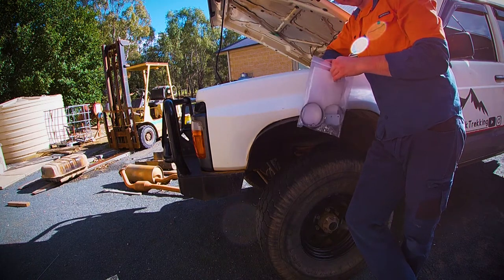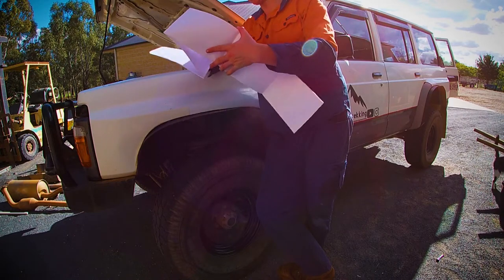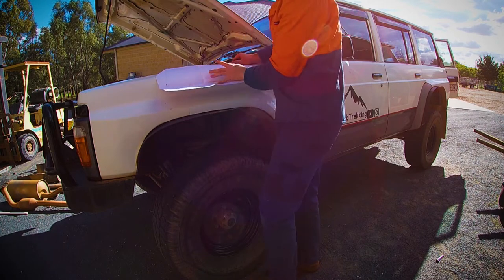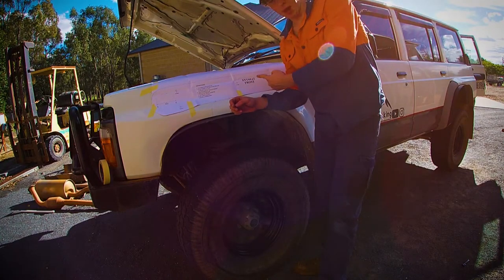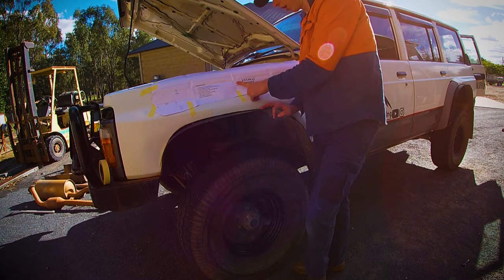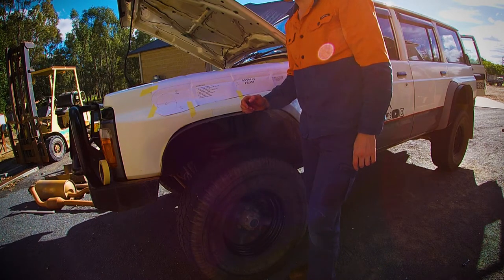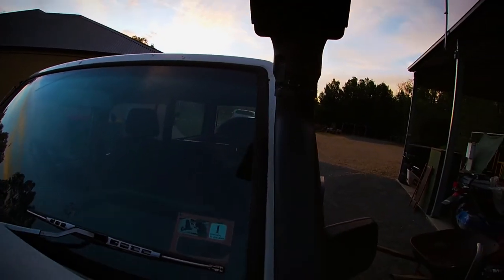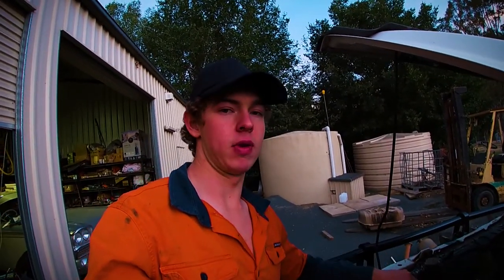GQ Patrol Snorkel install // GQ Patrol build ep 18 - REUPLOAD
This is a reupload of the original because it came out funny after edkiting! In this episode of the GQ Patrol/Ford Maverick build I show you how I installed a snorkel to the vehicle to allow us to do some deep water crossings. I will admit I made a few mistakes and I should of purchased a propper safari snorkel but oh well! You can learn from my mistakes.